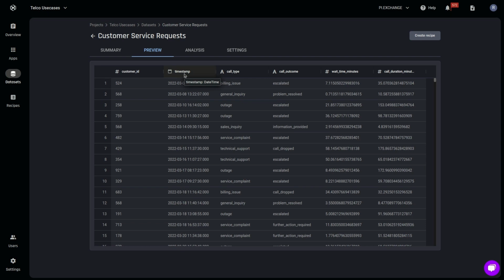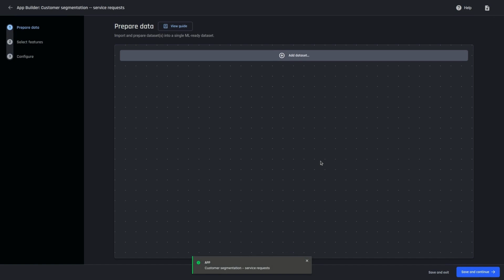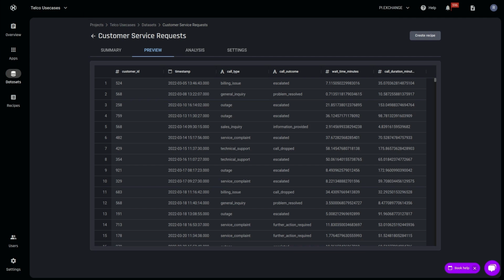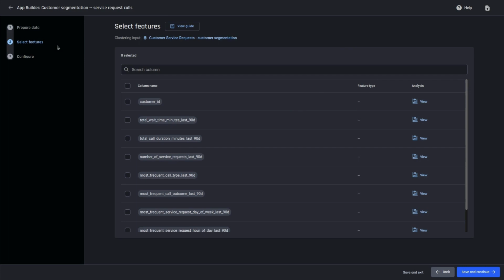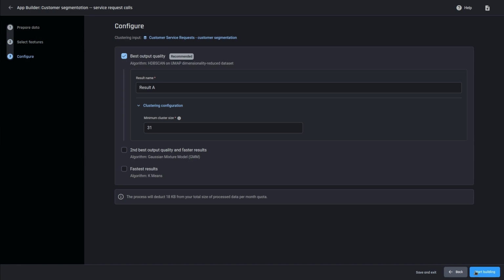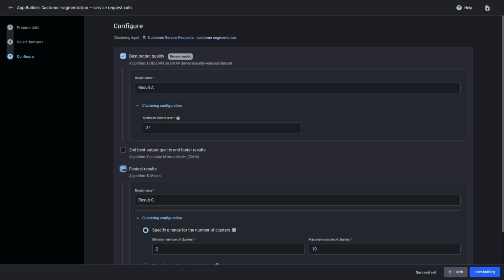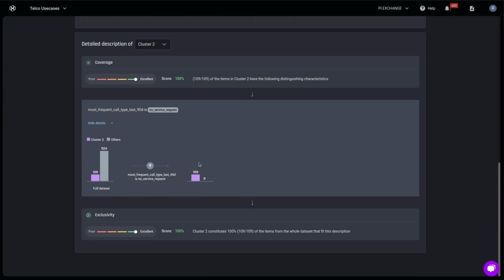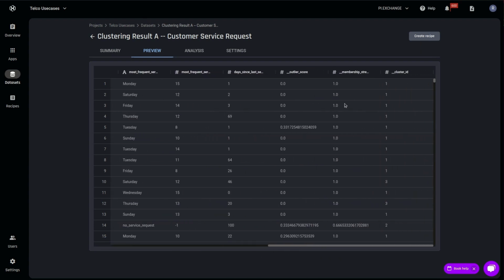How to build a clustering pipeline? | AI & Analytics Engine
In this walkthrough video, we demonstrated how you can create our "build from scratch" clustering pipeline to group items in your data using the AI & Analytics Engine.

Clustering is a machine-learning technique that finds groups of similar items within a population

This demonstration employs the example use case of segmenting telco customers into groups based on their service experience to illustrate the process.